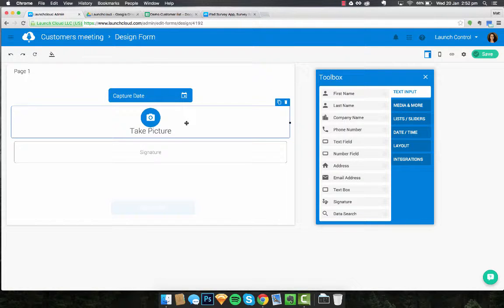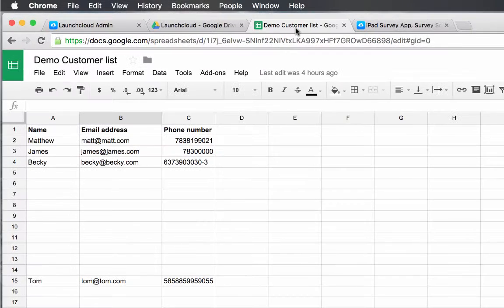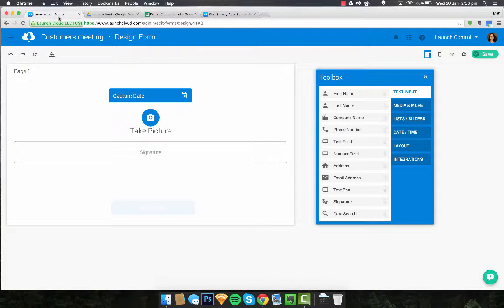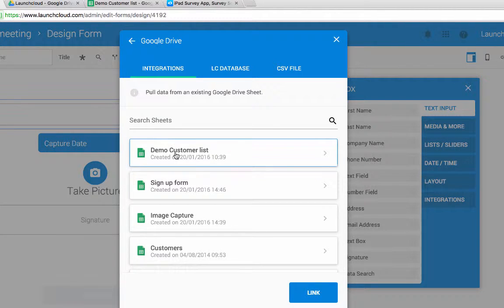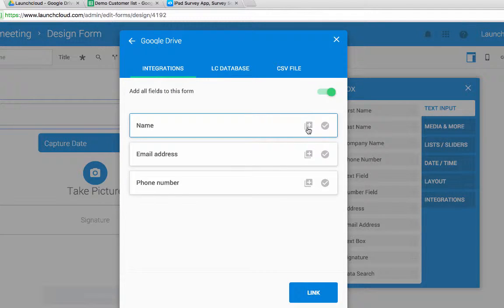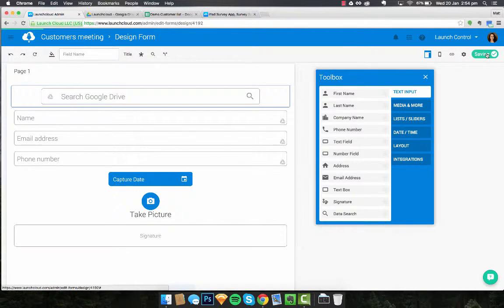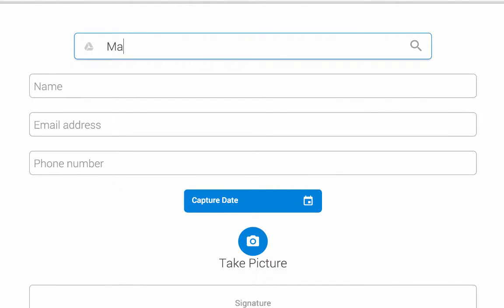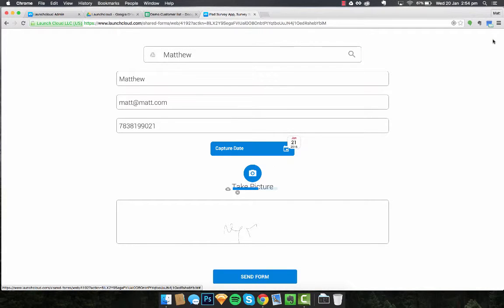Use Google Drive as a database source for Launchcloud Form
This short video explains how you can easily use data stored in your Google Drive, as a database source for Launchcloud 2-way form data.

Using the Launchcloud platform, you can easily create a form using the drag and drop form builder. It is then simple to link fields and controls on the form to columns in your Google Sheet. Your Launchcloud form will automatically populate the data for viewing or editing on your iOS or Android device, or on a web-form.